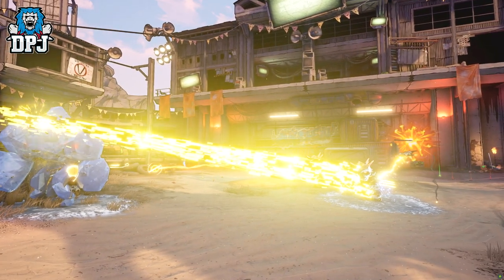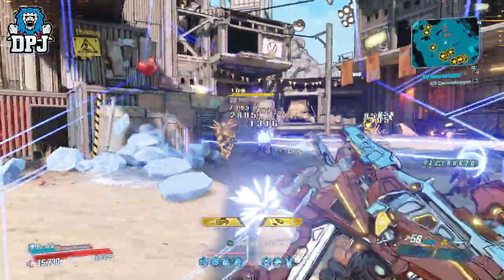Borderlands 3 - THE AMAZING PROPRIETARY LICENSE - Redistributor 2.0 - NEW Legendary Bounty Of Blood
This New Borderlands 3 Legendary is amazing - How To Get The Proprietary License.